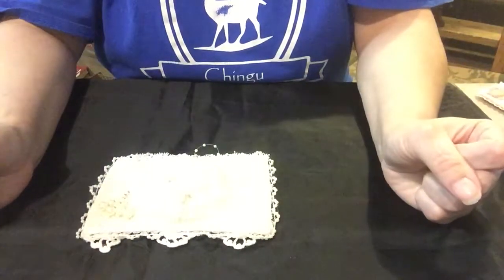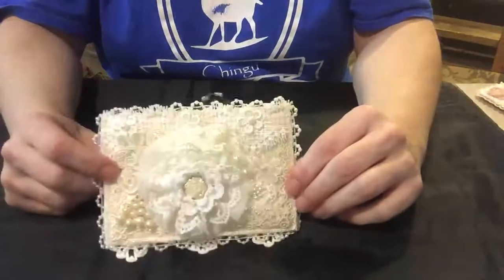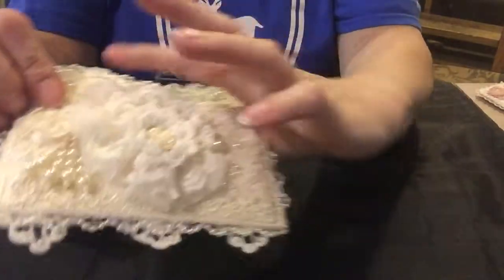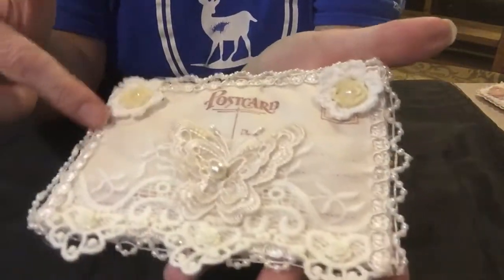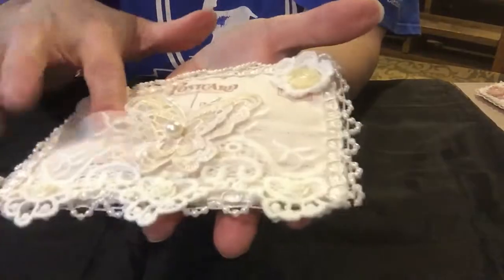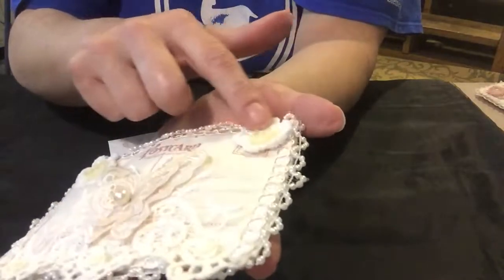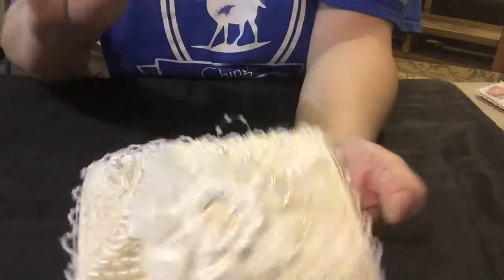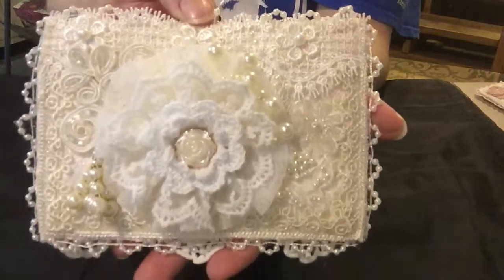VR to Maggie White’s fabric and lace post cards challenge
Fabric and Lace postcard for Maggie White here on YouTube.